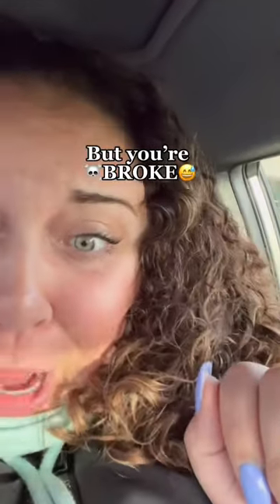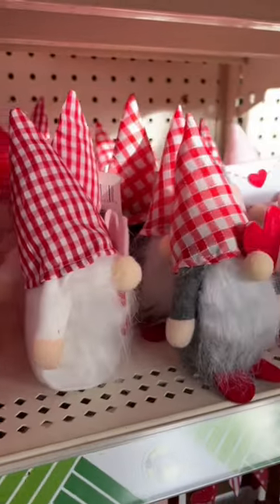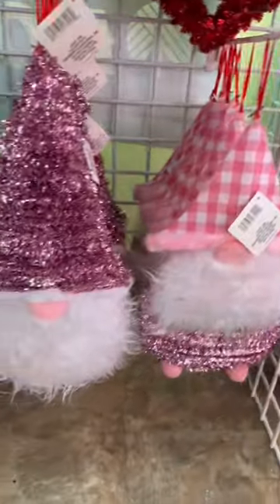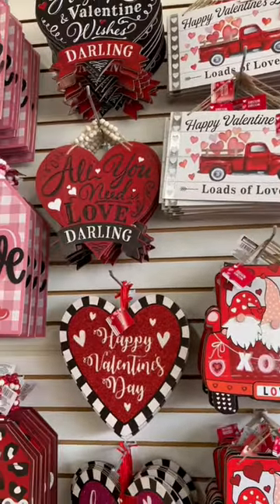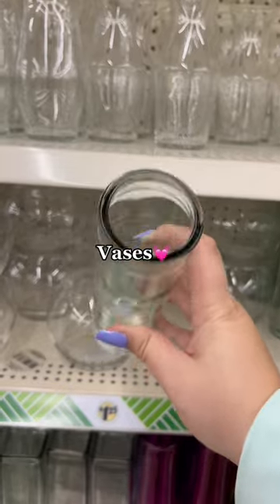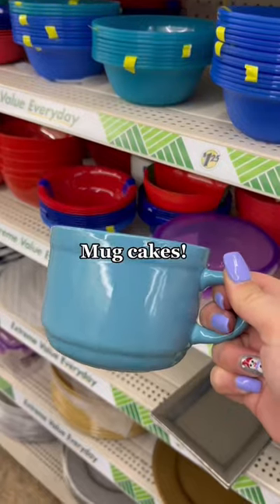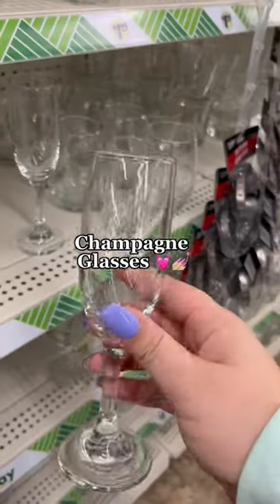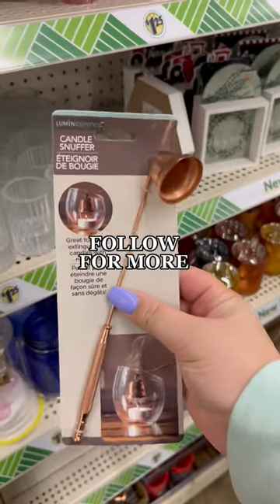Gnomes made it to Valentines Day💓💅🏼😝